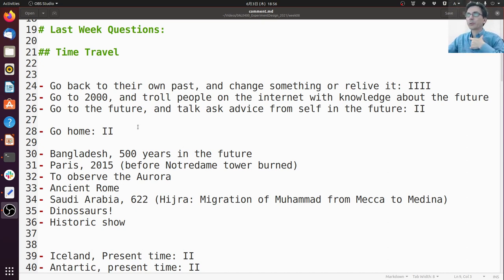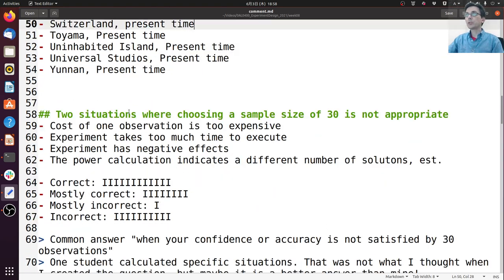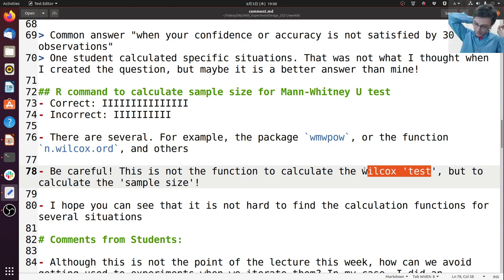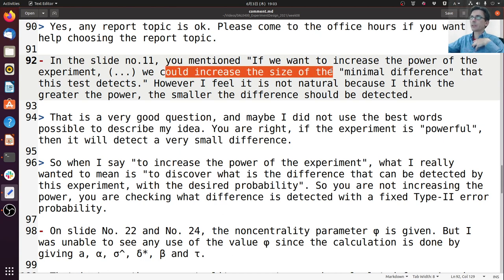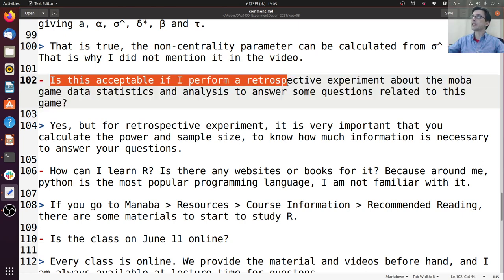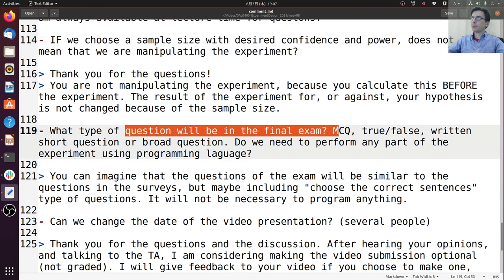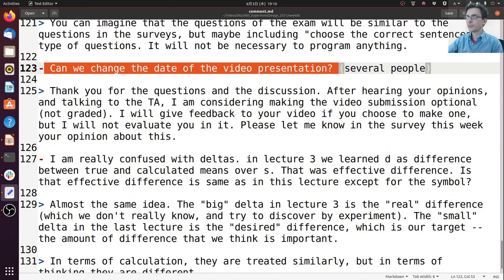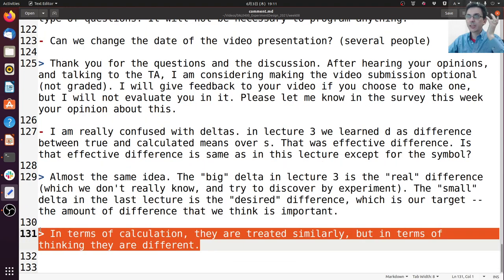Experiment Design in CS W08, P00 - Comments